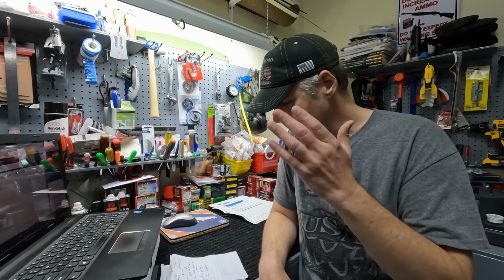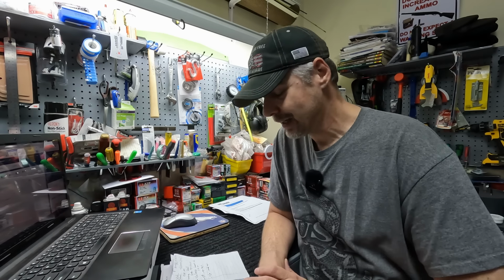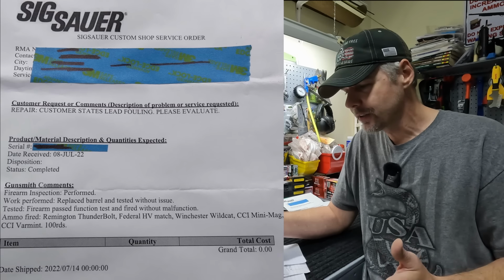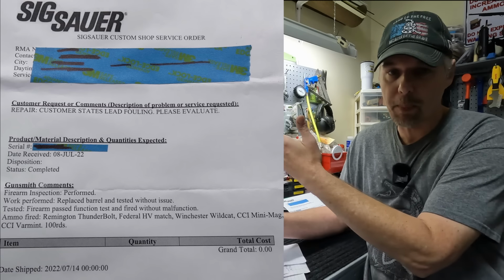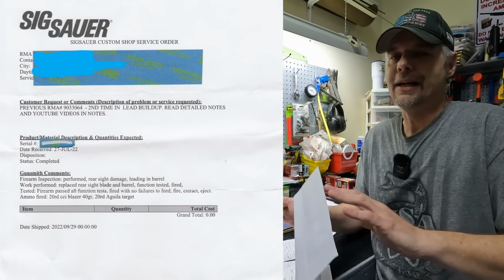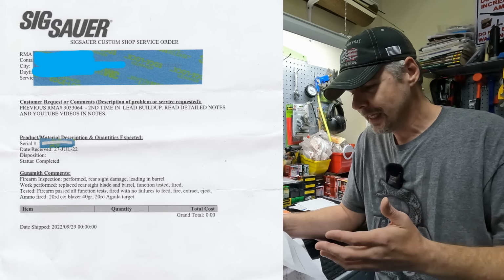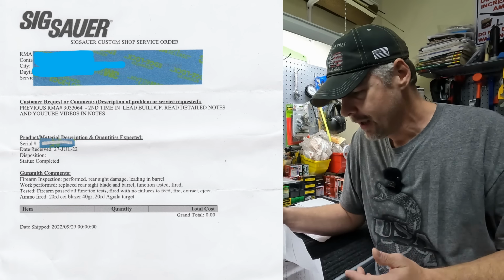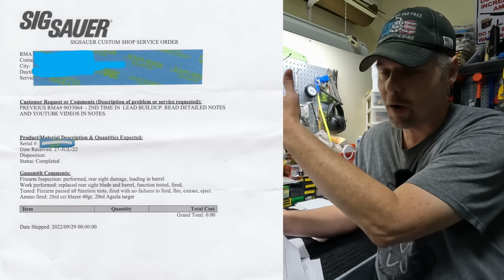🔴LEAD & LIES!🔴...SIG P322 Leaded Barrel and Customer Service FAIL!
Finally an end to nearly a year of lies and excuses from @sigsauerinc over their failure of a .22lr. Apparently, according to one of their "Team Lead" customer service reps, even their finance department can't manage to do their job properly. 🔴🔴FYI, I misspoke at the very beginning as far as purchase date, I purchased this P322 on April 22, 2022 like I summarized here 19:34 . July was the first interaction with Sig.🔴🔴